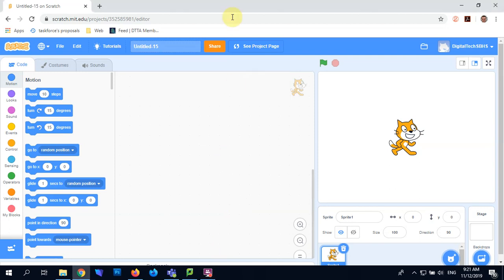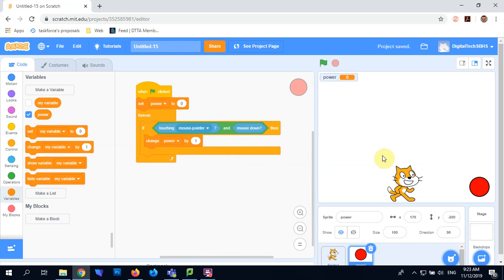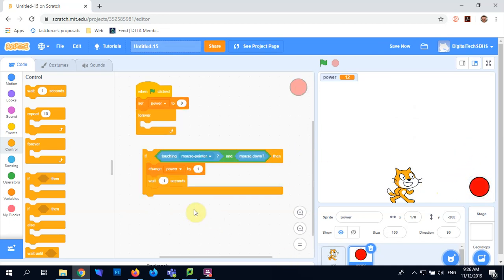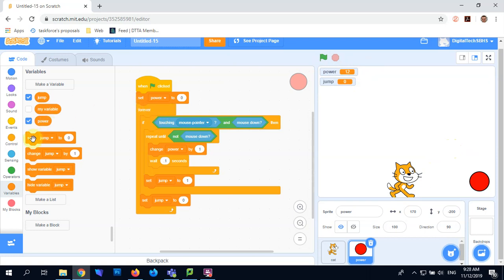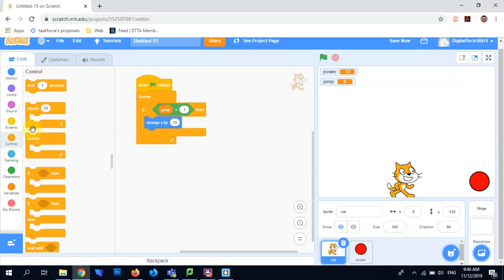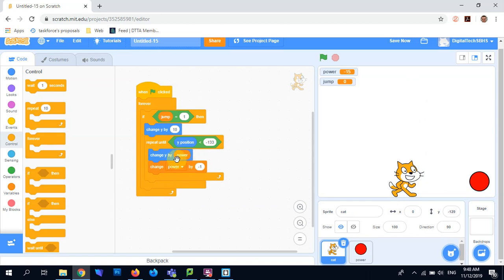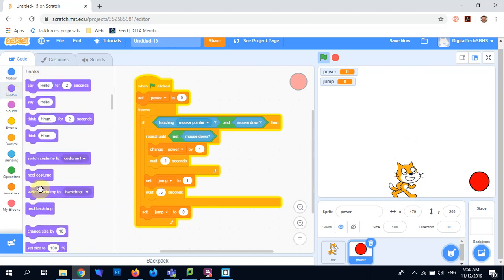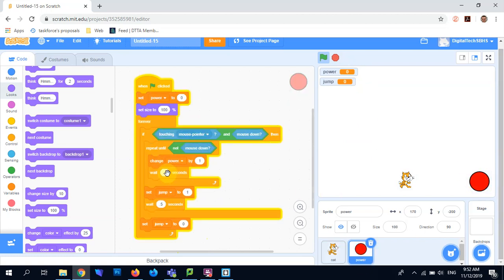Scratch touch screen Variables Jump